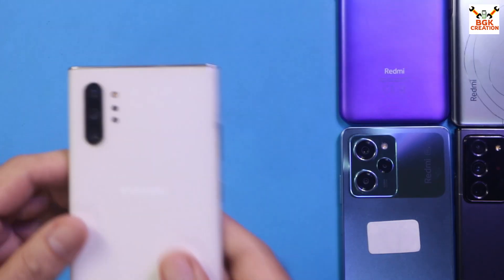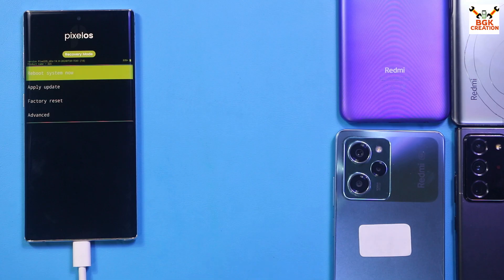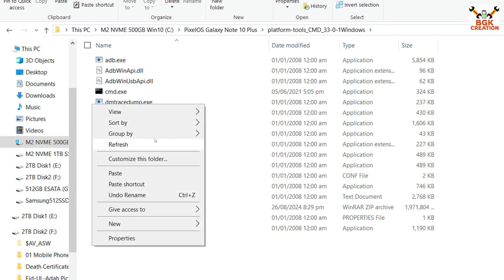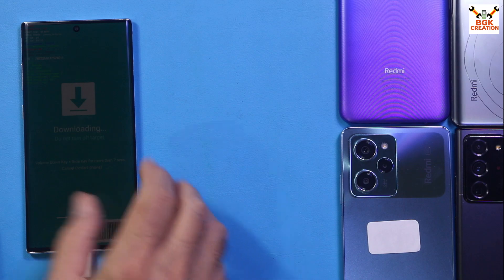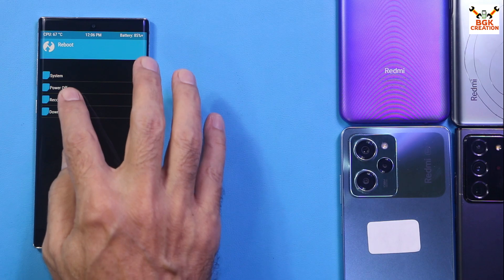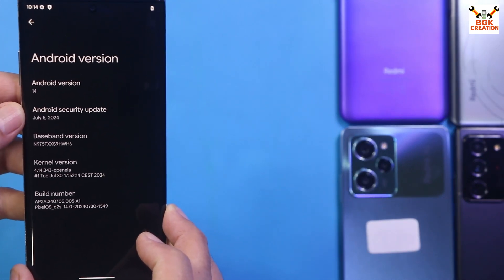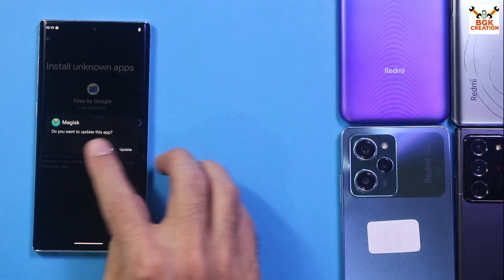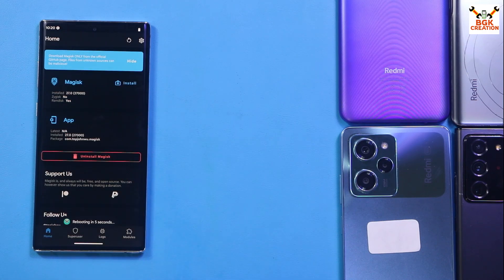Install Official PixelOS A14 ON Galaxy Note 10 Plus English Tutorial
PixelOS is an AOSP based ROM, with Google apps included and all Pixel goodies (launcher, wallpapers, themed icons, google sans fonts, Monet color based system wide theming, boot animation).

Unlock Bootloader Must Requires.
Requirements:
S Firmware

Notes
• If you are coming from the beta build, clean flash is mandatory.
• SELinux is enforcing
• EROFS for /vendor
• PixelOS Recovery is highly recommended
• You CAN'T INSTALL this ROM using TWRP or similar, this rom supports only AOSP-Based Recovery's (Like LineageOS Recovery and PixelOS Recovery) - Please don't report bugs if you using TWRP.
• Please report bugs with logs if you found any

Stay Blessed

Device Specific Issues:
VoWiFi/VoLTE

Download
Samsung Android USB Driver

Platform Tools With CMD
GDrive

Maintainer
Fellipe Lima
(Jubscleisson)